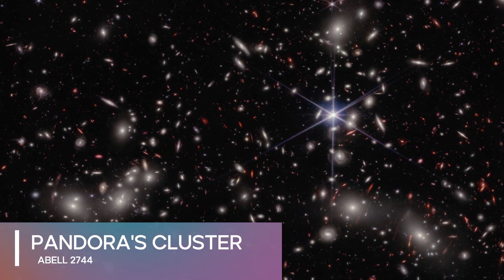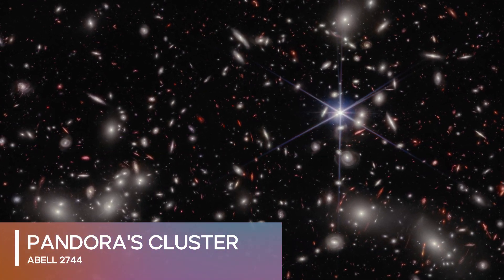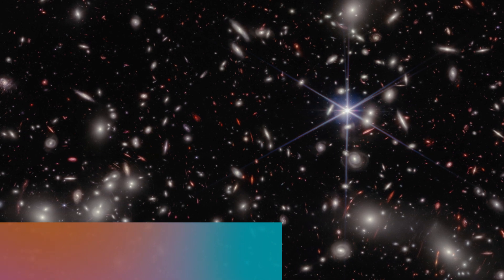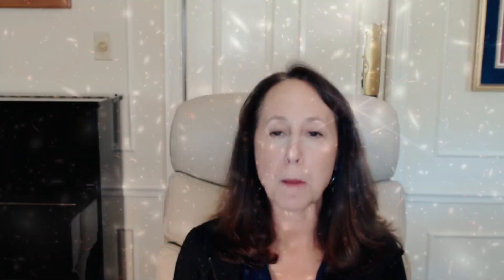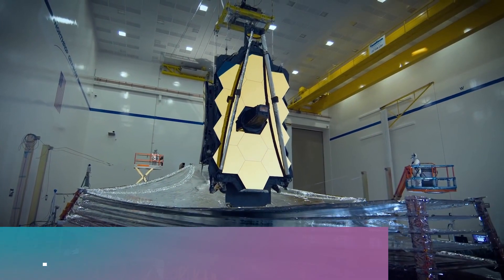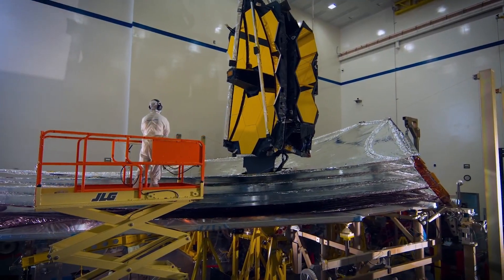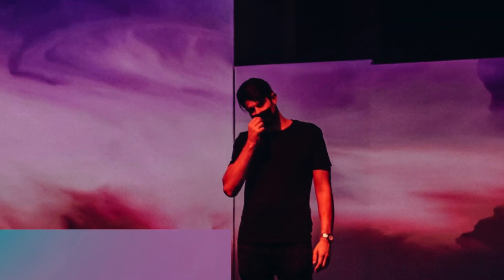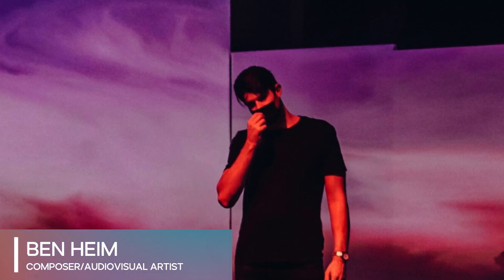Sensing Deep Space Vlog - Episode 1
"Introducing "Sensing Deep Space: Pandora's Cluster" Vlog Episode 1!

In this exciting debut episode, join us as we delve into the captivating journey of assembling a multi-disciplinary team and the hurdles we've encountered along the way. Led by Dr. Jancy McPhee and Ari Peralta, this episode jumpstarts a behind-the-scenes experience, documenting our relentless pursuit of bringing the wonders of Pandora's Cluster to life.

Embark on this extraordinary adventure as we navigate the complexities of merging art, science, and technology to create a truly awe-inspiring installation. Episode 1 sets the stage for an enthralling narrative that will captivate your imagination and spark your curiosity. This vlog series will uncover the challenges, breakthroughs, and triumphs leading up to the grand unveiling on January 6th at the prestigious Eisemann Center in Richardson, TX.